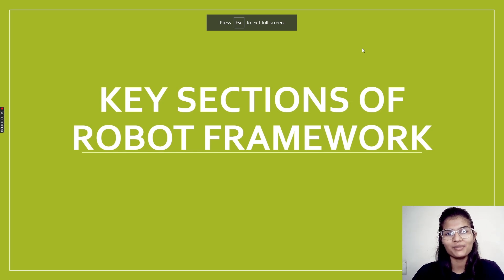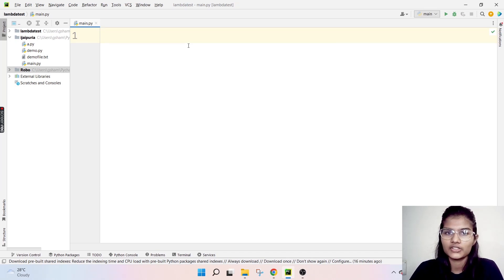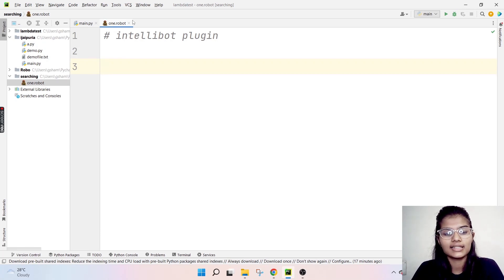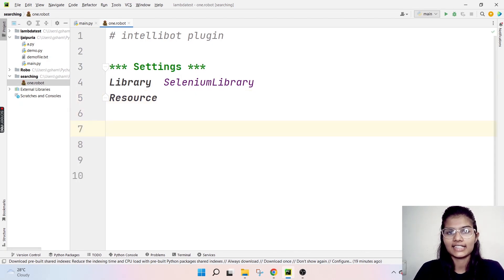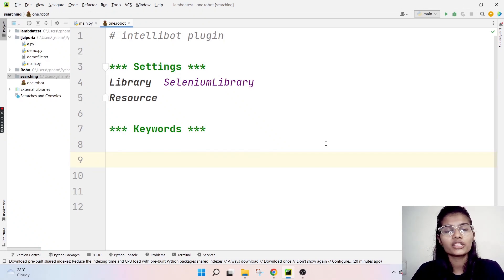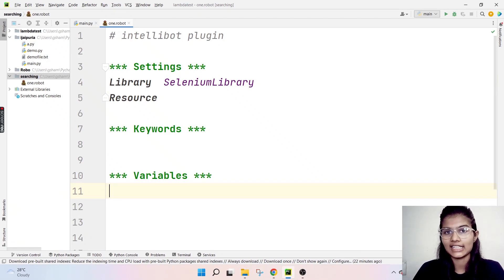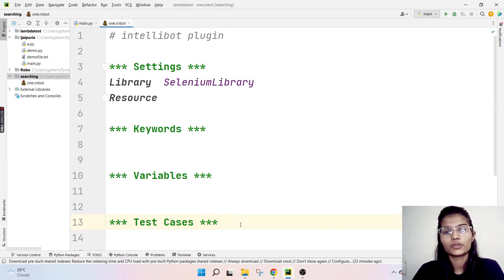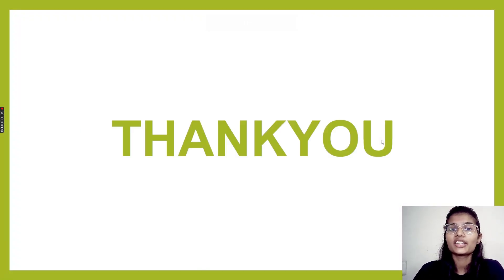Robot Framework File Key Sections| Step-By-Step Robot Framework Tutorial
Watch this video to learn about the various Robot Framework file key sections in the Robot automation framework, along with practical demonstrations.

In this Robot Framework tutorial series we walk you through a detailed explanation of the Robot Framework file key sections like Settings, Keywords, Variables, Test Cases, and Tags, along with their practical implementations.

Ｖɪᴅᴇᴏ Ｃʜᴀᴘᴛᴇʀꜱ 👀
0:00 Introduction
0:18 Agenda - Key sections in the Robot framework file
0:38 Settings Section
5:04 Keywords section
6:50 Variables section
8:17 Test Cases section
9:41 Tags section
11:25 Conclusion